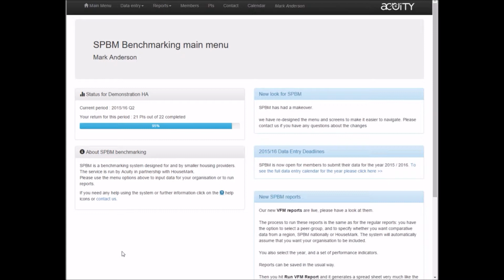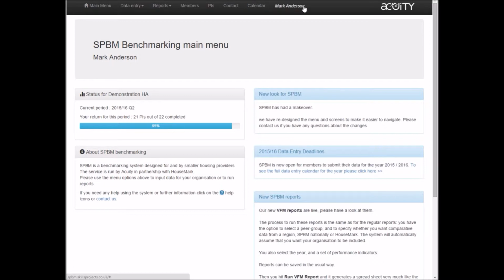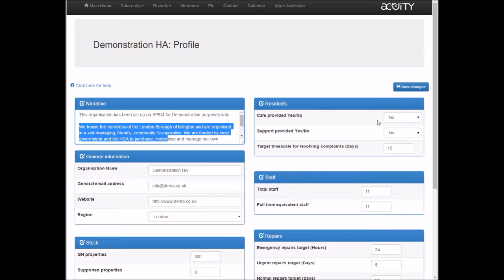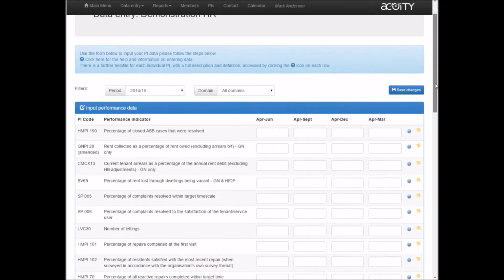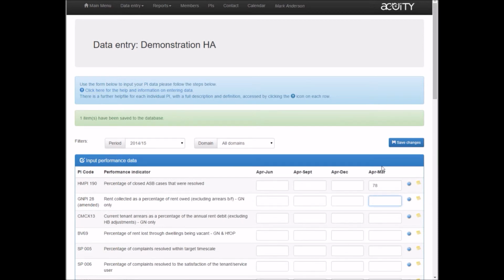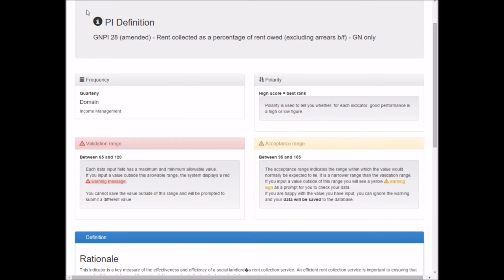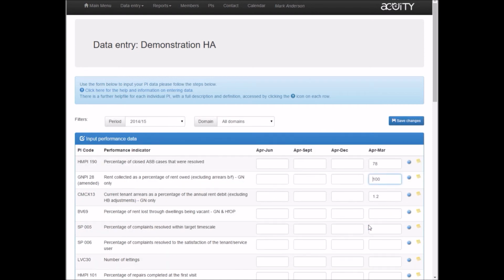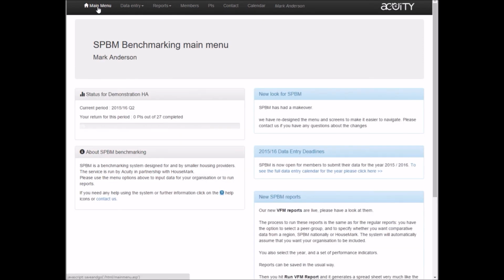SPBM benchmarking: introduction and data entry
How to log on and navigate the SPBM menu, how to input contextual information about your organisation and how to input performance data